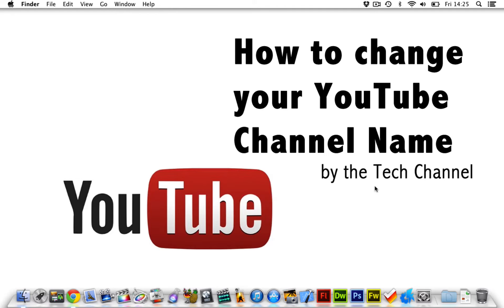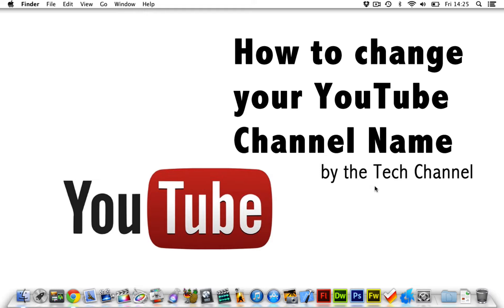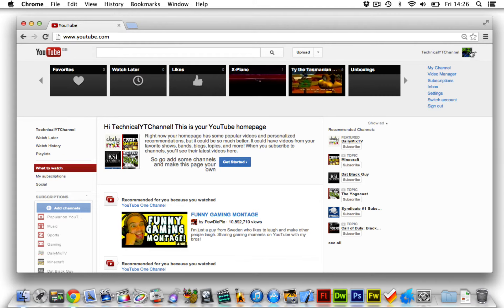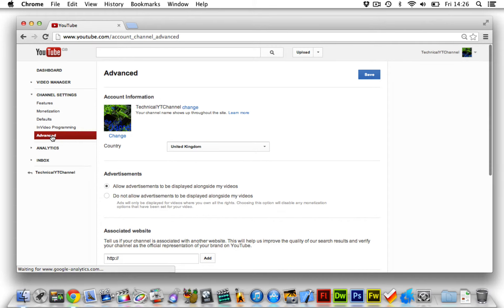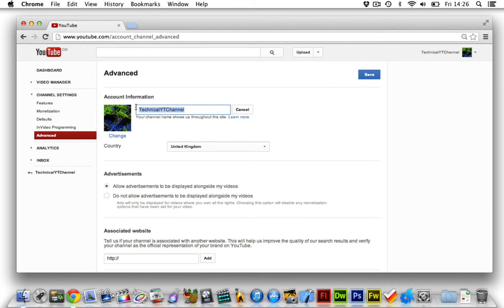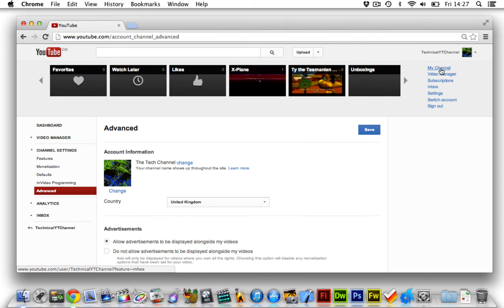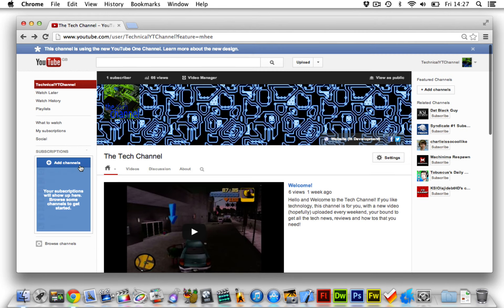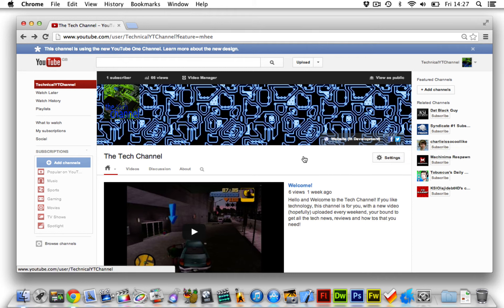How to change your YouTube Channel Name (YouTube One 2013 Layout)